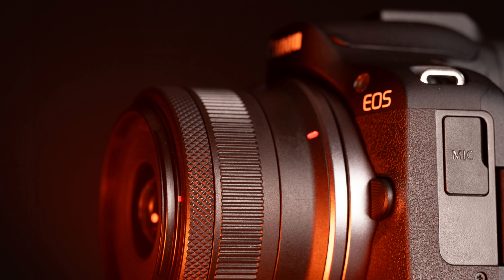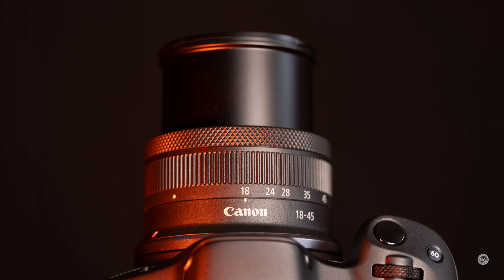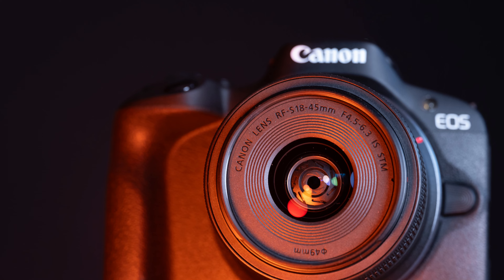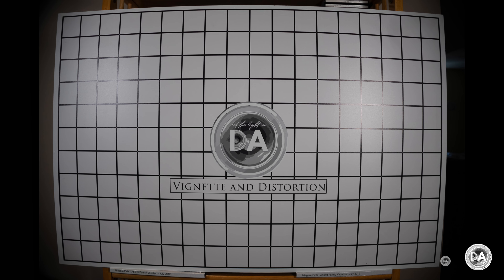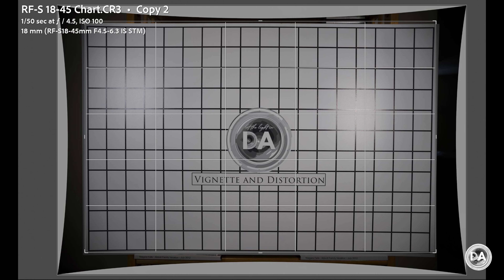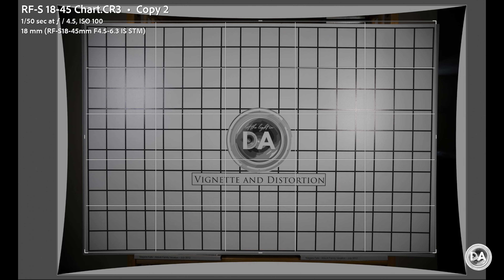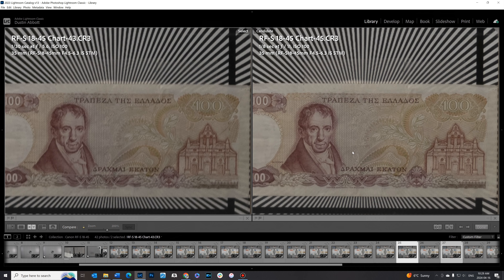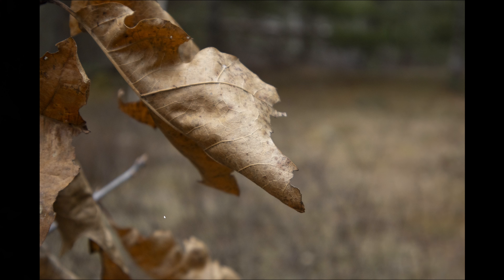Canon RF-S 18-45mm F4.5-6.3 IS STM Review | Should You Buy the Kit?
Photographer Dustin Abbott shares a thorough video review of the Canon RF-S 18-45mm IS STM kit lens.  Is it worth adding in kit with your new camera? | Read the Text Review | Canon RF-S 18-45mm IS @ Camera Canada | B&H Photo | Adorama | Amazon | Amazon Canada | Amazon UK | Amazon Germany
Vello $10 lens hood

Purchase the Canon EOS R8 @ Camera Canada | B&H Photo | Adorama | Amazon | Amazon Canada | Amazon UK | Amazon Germany

Table of Contents:
0:00​ - Intro
1:30 - Build and Design
6:52 - Autofocus
8:11 - Video
9:07 -  Image Quality Summary
11:53 - Conclusion and Pricing
13:13 - Optical Deep Dive